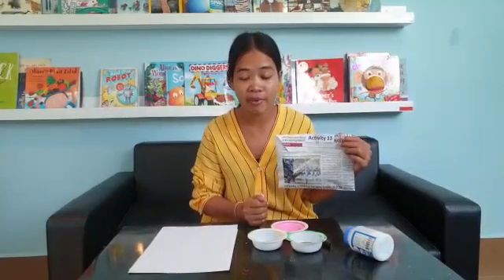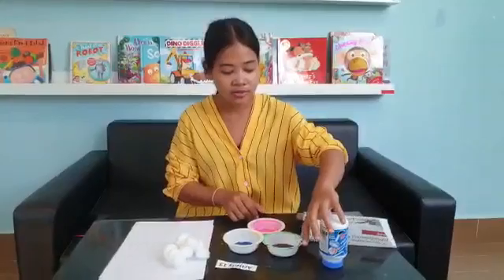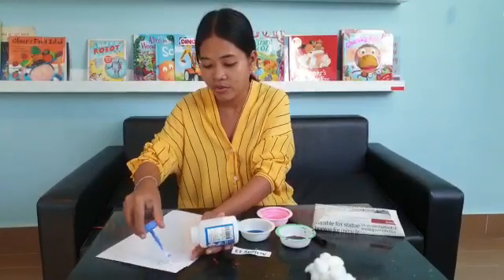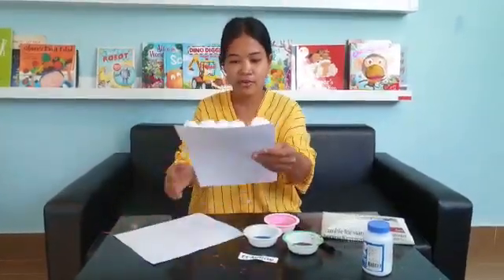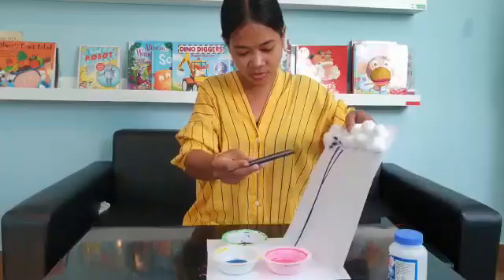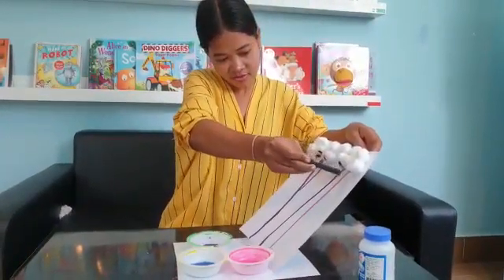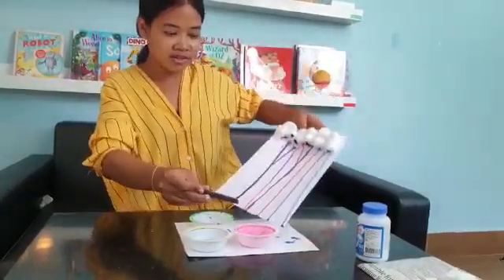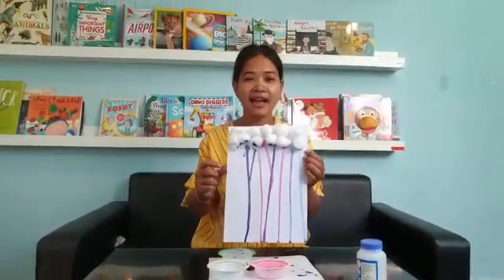OTTER CLASS -video54- 10June2020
Rain Cloud Gravity